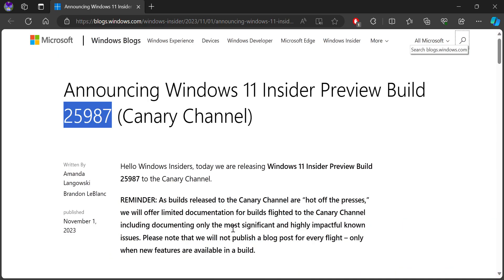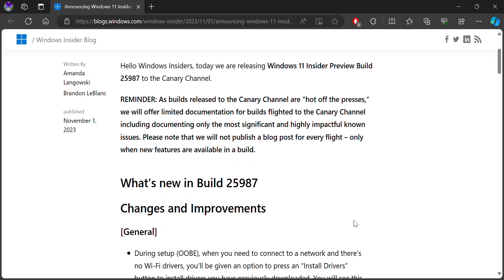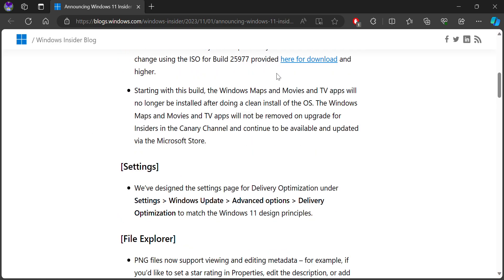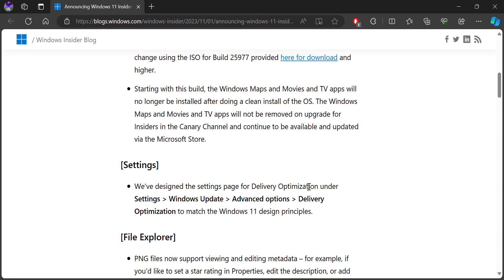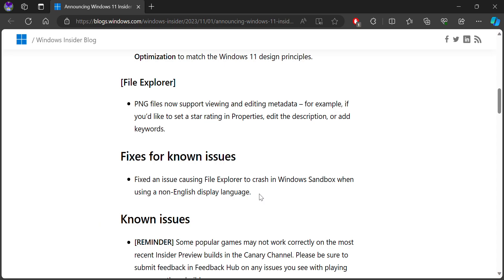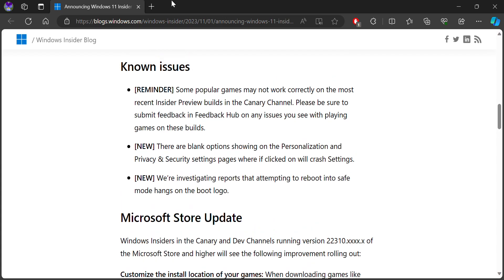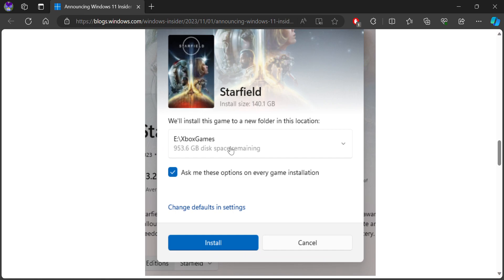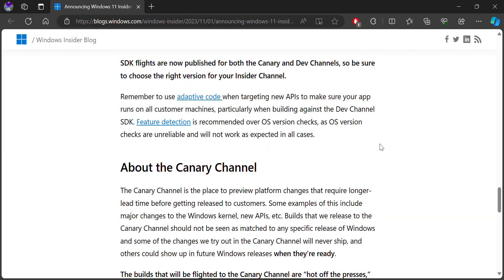Announcing Windows 11 Insider Preview Build 25987 Canary Channel Windows Insider Blog Personal